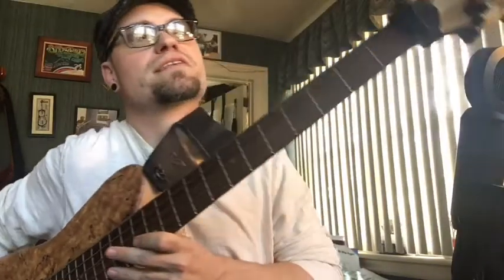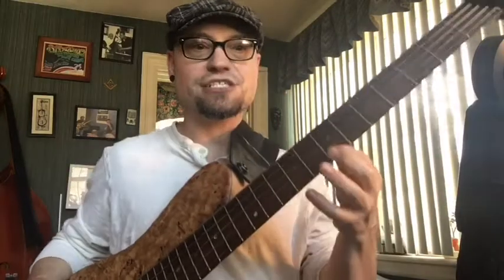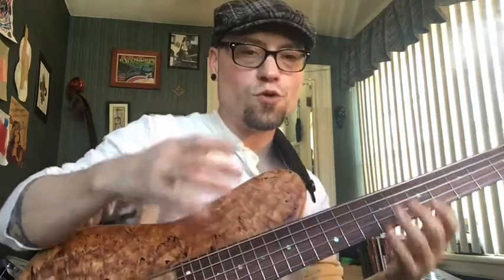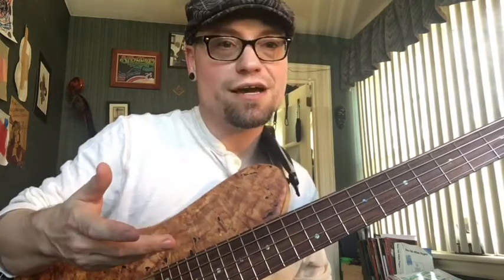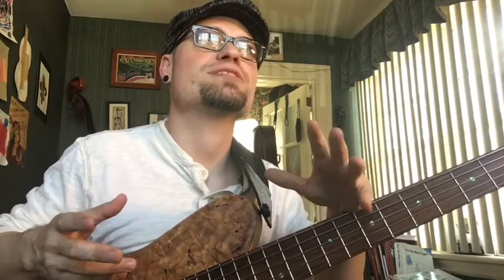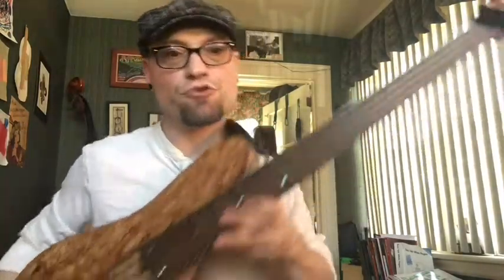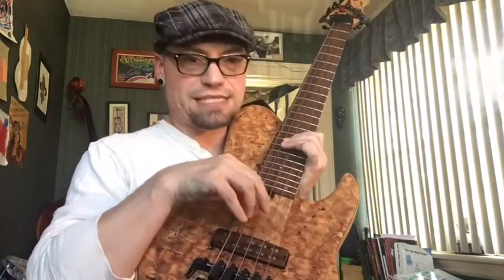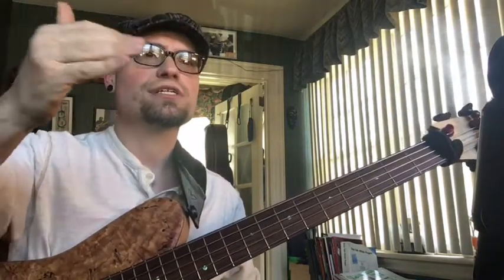5 string concepts for the 4 string bass player vlog #1